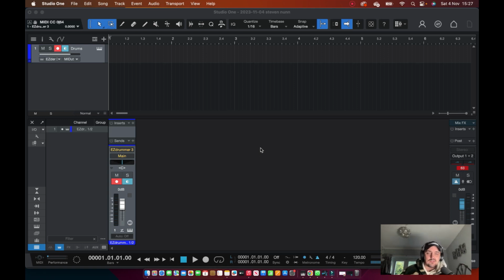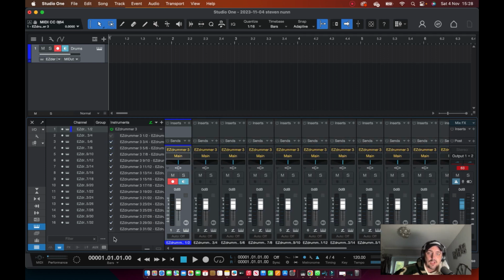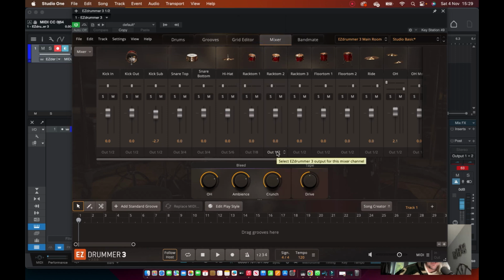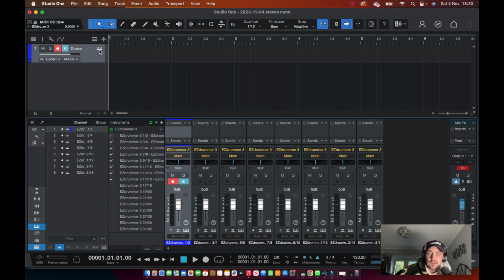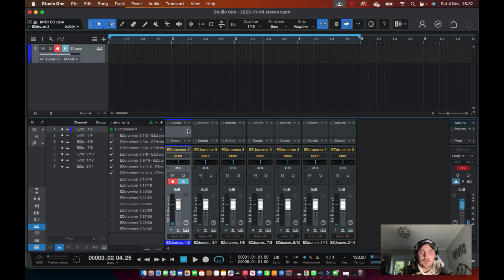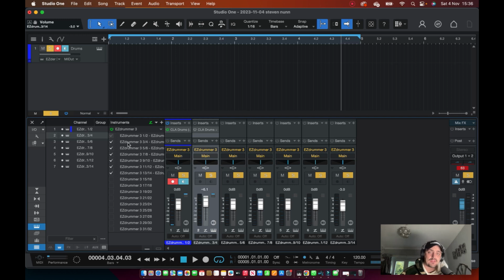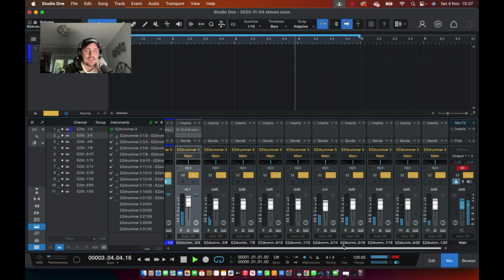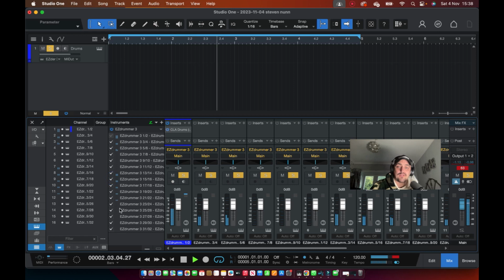Complete Control Over Your Midi Drums (Studio One 6)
This is such a simple fix but the amount of times I have struggled with this in the past. This little tip can can really help you get the most out of your midi drums and get them sounding exactly how you want them too.

Studio One is a great tool and has some amazing features.

If you like this video be sure to let me know and if you want any other tips hit me up in the comment section.